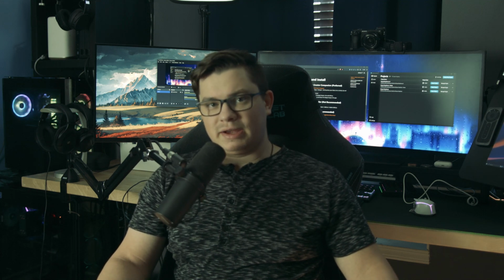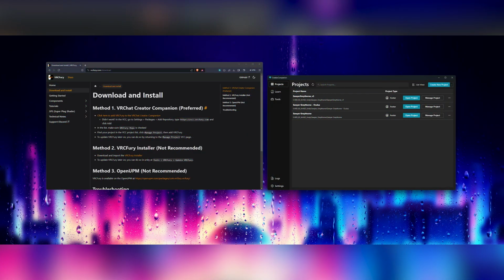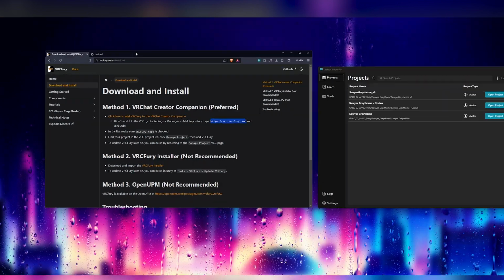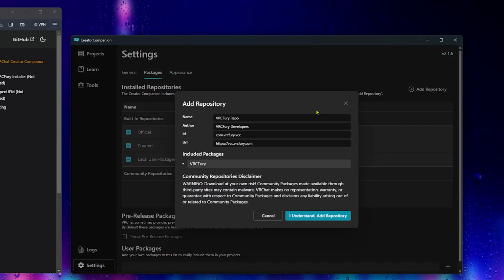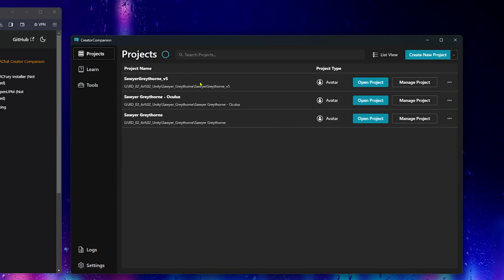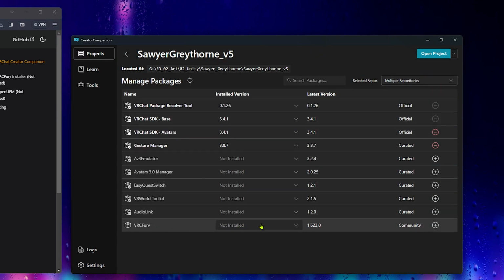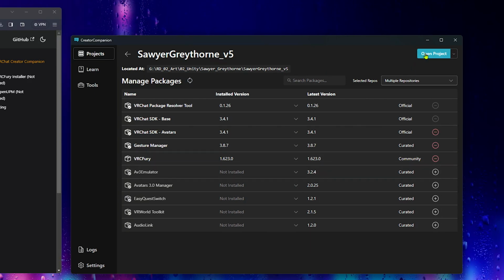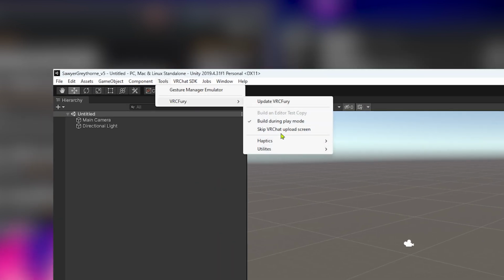VRChat - Install VRCFury: Creator Companion (2023)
This tutorial is about how to simple install VRCFury through the creator companion and add it to your project.